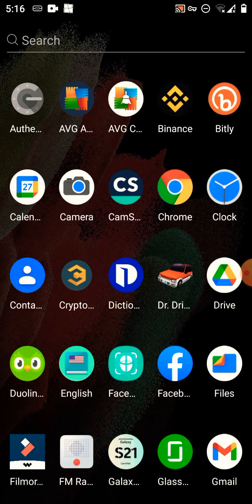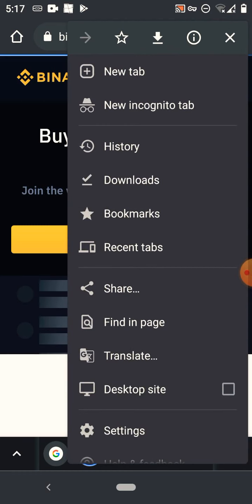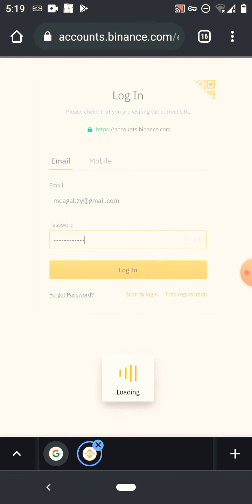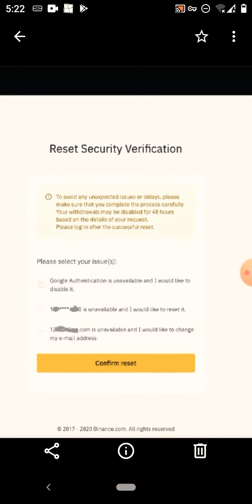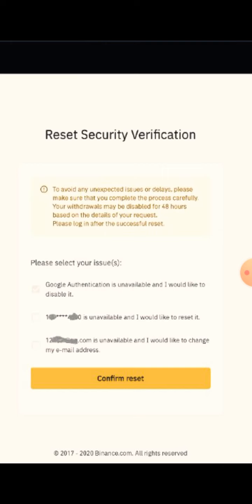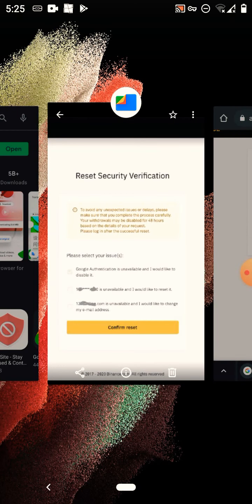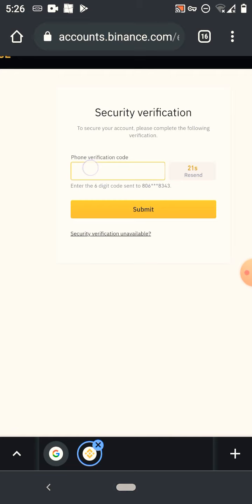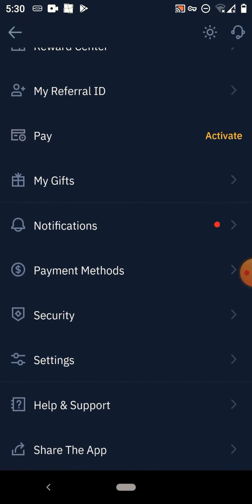How To Login to Binance Without Google Authenticator SOLVED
In this video I will be showing you How To Login to Binance Without Google Authenticator. Make sure you stay to the end of this video and follow my steps carefully, so that to can resolve your issue because it worked for me.

 If you've lost access to your Google Authenticator app or it has stopped working, you can reset your Google Authentication by following the steps below: Navigate to Binance login page and log in with your Binance account email address and password.